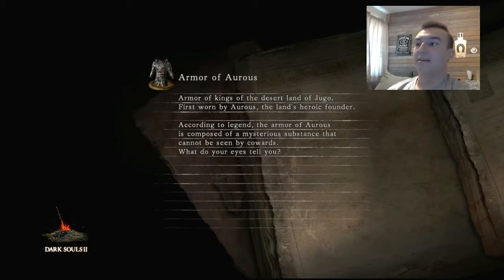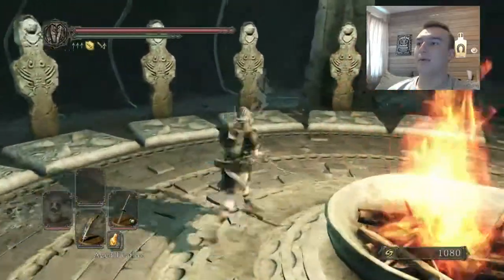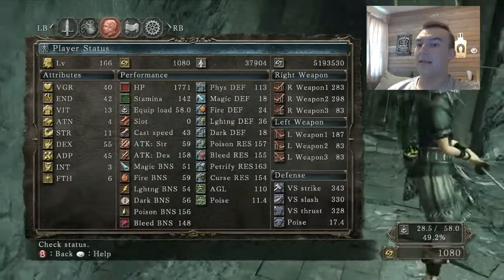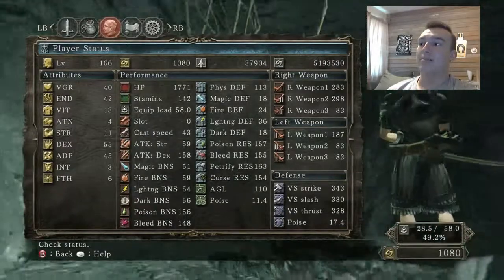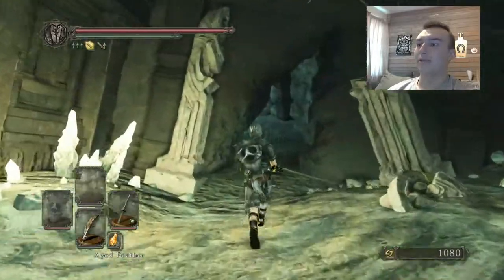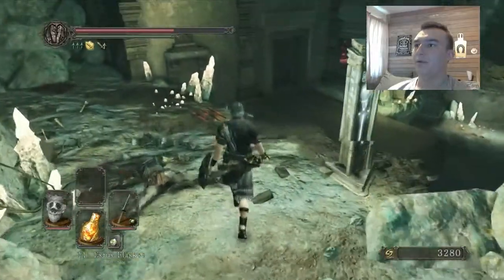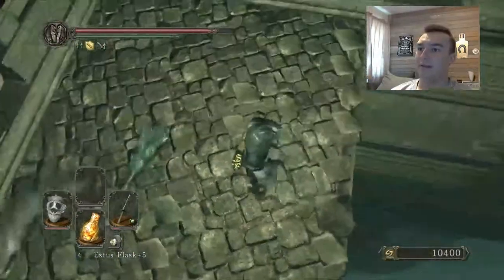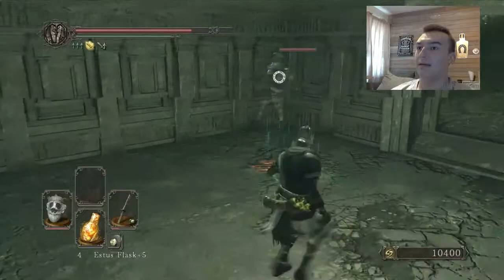Just 1 More Let's Play! Dark Souls 2: Crown of the Sunken King Ep. 1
My first experience with the Dark Souls 2 Expansion: Crown of the Sunken King, for your viewing pleasure! This is not a guide! Its just me playing through, getting wrecked, then getting wrecked again.